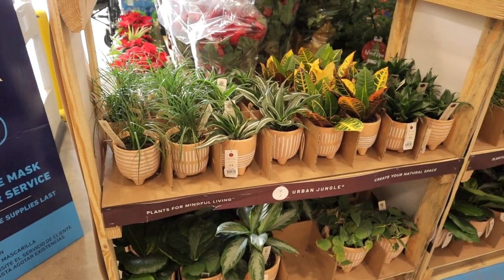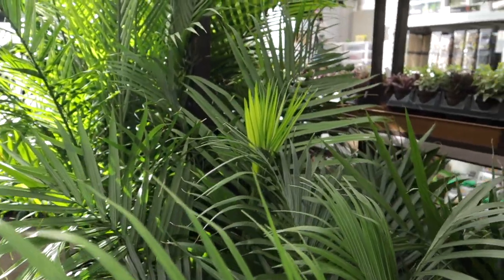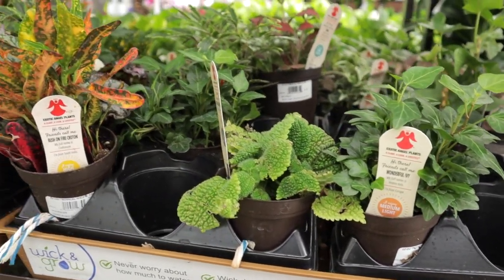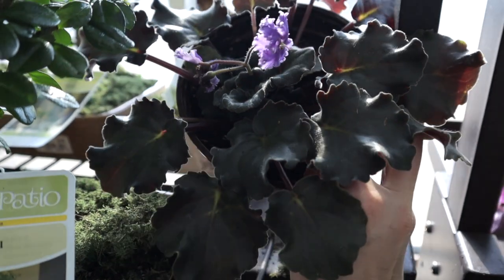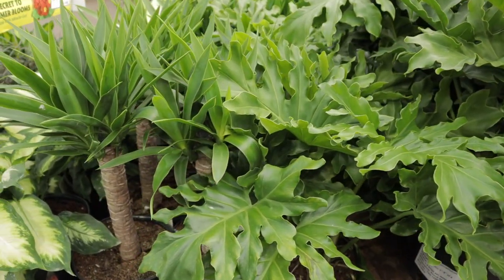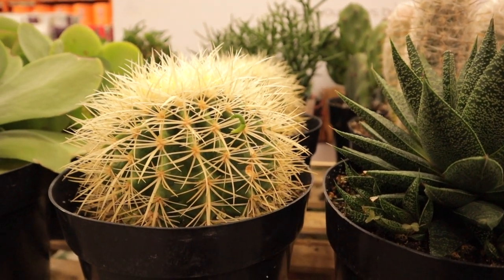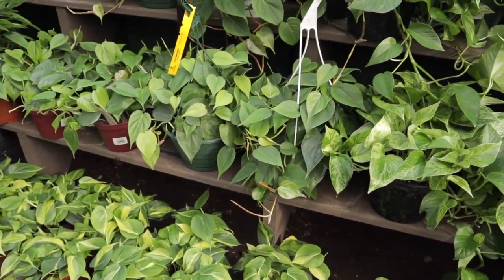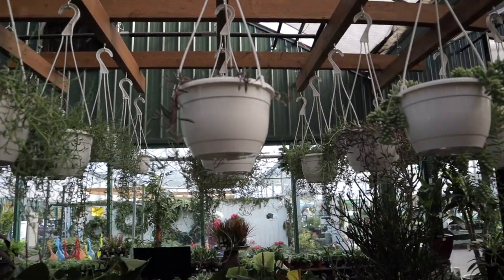Big Box Restock! 11 Huge Pallets! Plant Shopping Lowes, Home Depot & Pikes- Huntersville, NC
In this episode I visit a Lowe's in Huntersville, NC that was recommended by a subscriber. This Lowe's has the most houseplants, I've ever seen at a Lowe's (and I've been to many!) :) I got lucky and there was a Home Depot and Pikes 3 minutes away. Did some plant shopping there as well. It was a wonderful Saturday morning of plant shopping! No better way to spend the day.

*This is a good vibes only channel for all plant friends to enjoy! :) Negative and hateful comments will be deleted and the person leaving the comment will be blocked.*

RECOMMENDED PRODUCTS

Grow Light Bulbs
4.5 Inch Clear Nursery Pot
Macrame Hanger 2 Pack
Moss Pole 2 Pack
Plant Display
Plant End Table
Strip Grow Lights
Plant Hanging Shelves
White Terracotta Pots
Neem Oil Spray
Mosquito Bits
Sticky Fly Traps

Black Gold All Purpose Soil
Black Gold Organic Potting Soil
Black Gold Cactus Soil

Espoma Organic Perlite
Better Gro Orchid Bark Mix
Moss Pole
White Plastic Planter 6.5 Inch (set of 5)
White Plastic Planter 5.5 Inch (set of 5)
Soil Moisture Meter
Humidity Monitor